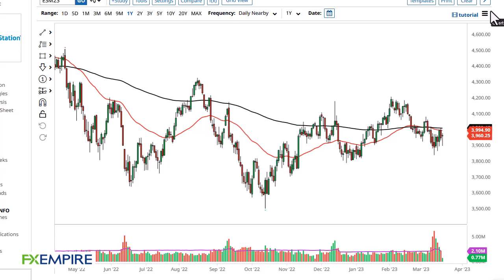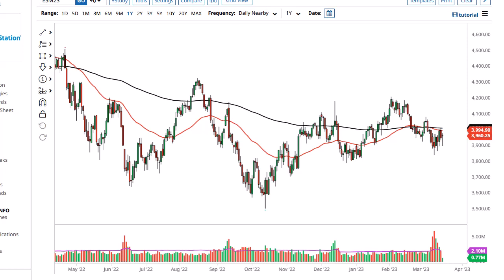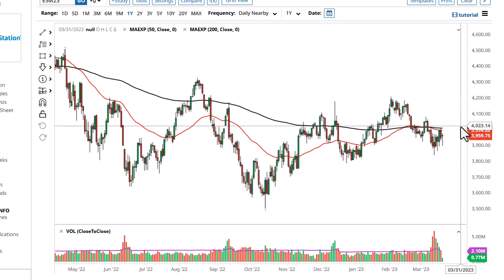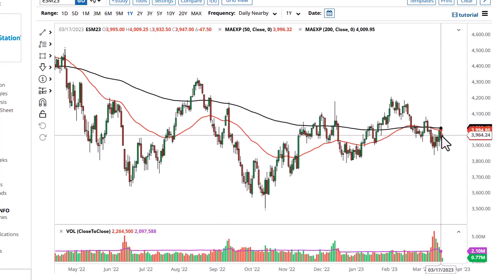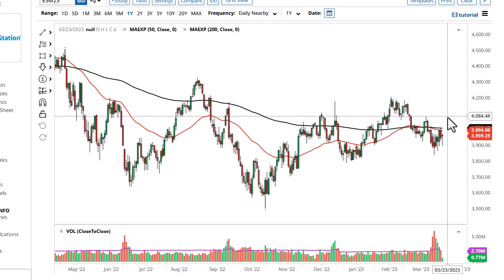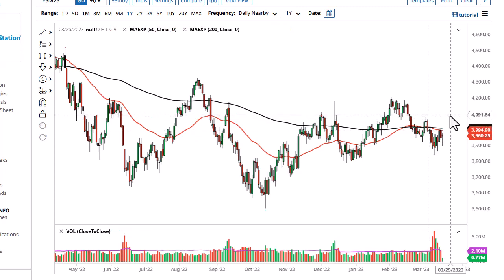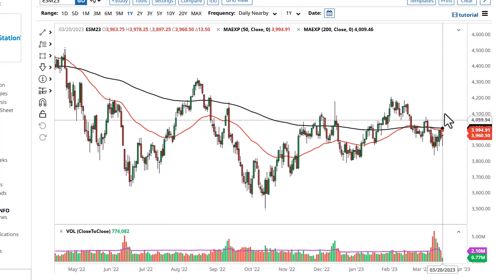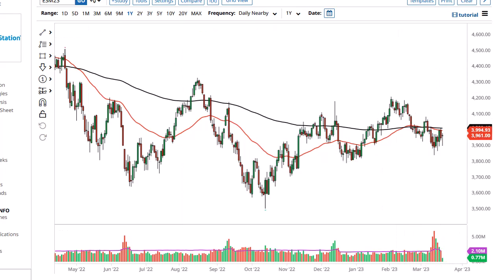S&P 500 Technical Analysis for March 21, 2023 by FXEmpire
The S&P 500 has initially pulled back during the trading session on Monday, but then turned around to show signs of life again as there are hopes that the Federal Reserve may pause after so much uncertainty in the banking system.